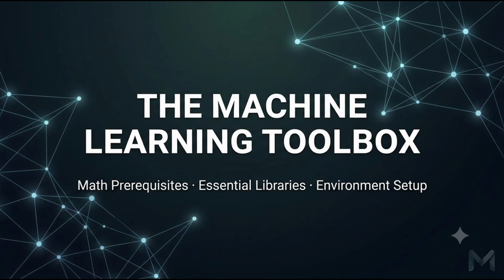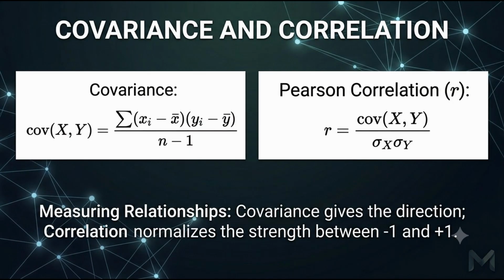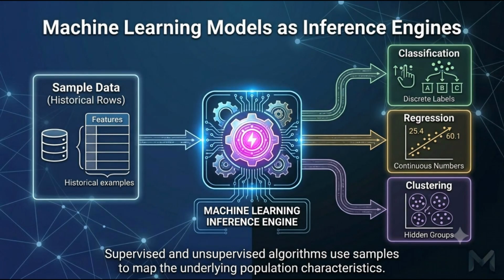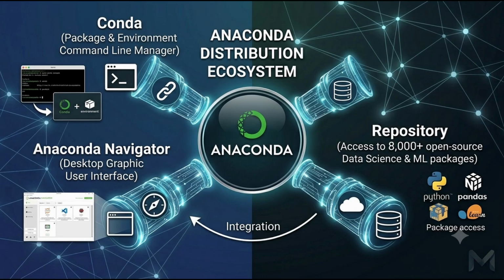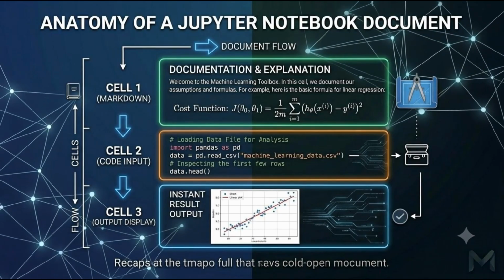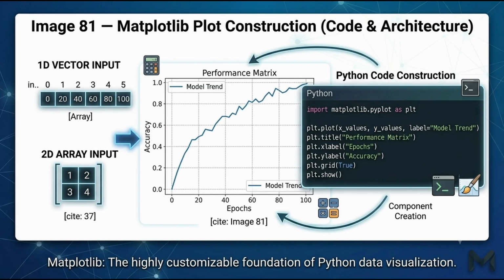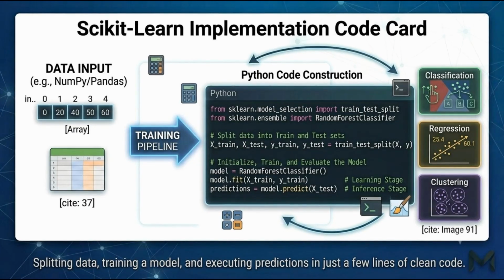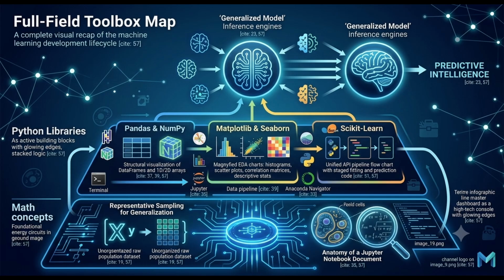The Machine Learning Toolbox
Working With Data — The Foundation of Every Machine Learning Model | ML Fundamentals

Before any machine learning model can learn, someone has to load the data, inspect it, clean it, and shape it into a form the algorithm can actually use. That unglamorous prep work is what separates a model that quietly fails from one that quietly works — and in this video we do it properly, from scratch.

Using Python, Jupyter Notebook, Seaborn, and pandas, we work through real data sets (including the classic diamonds set) and cover the complete data-preparation pipeline: representing data as instances and features, splitting it into a feature matrix and a target, handling missing values, removing outliers, encoding categorical text into numbers, and scaling everything fairly so no single feature dominates.

By the end you'll understand not just which commands to run, but why each step matters.

⏱️ Chapters

- Introduction
- How Machine Learning Sees Data (instances, features, dimensionality)
- Loading Your First Data Set with Seaborn
- Splitting Into Features (X) and Target (Y)
- Loading Your Own Data From a CSV with pandas
- Why We Preprocess — Missing Values
- Mean Imputation, Step by Step
- Finding Outliers With the 3-Sigma Rule
- Turning Words Into Numbers — Label Encoding
- Scaling: Normalization vs. Standardization
- Summary & What's Next

How a model "sees" a data set as rows (instances) and columns (features)
Loading data from built-in sets and from your own CSV files
Building feature (X) and target (Y) matrices for supervised learning
Detecting and filling missing values with mean and regression imputation
Spotting outliers with the normal-distribution 3-sigma rule
Label encoding categorical features (nominal vs. ordinal)
Normalization (min–max scaling) vs. standardization (Z-score)

🛠️ Tools used: Python · Jupyter Notebook · Seaborn · pandas · scikit-learn · Matplotlib

If this helped the steps click into place, consider subscribing for the rest of the Machine Learning Fundamentals series — next up, we take this clean, model-ready data and start training our first model.

Resources & Tools